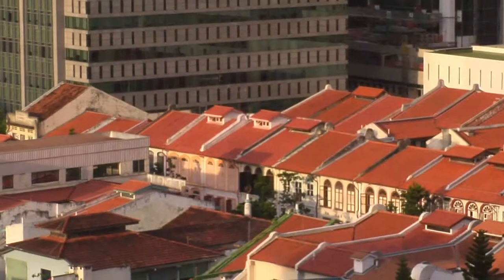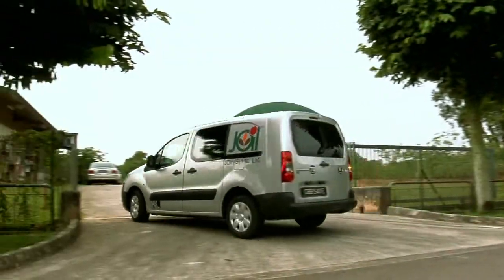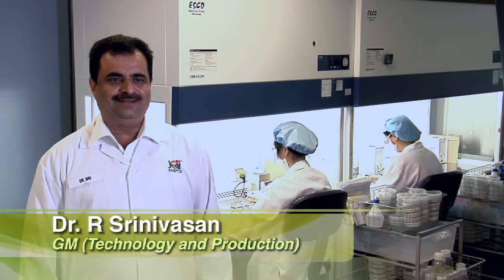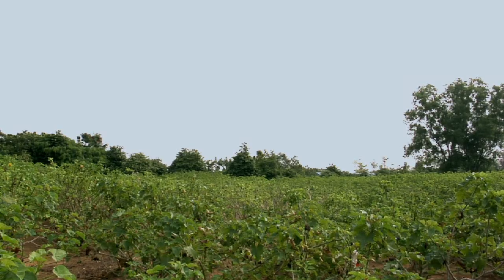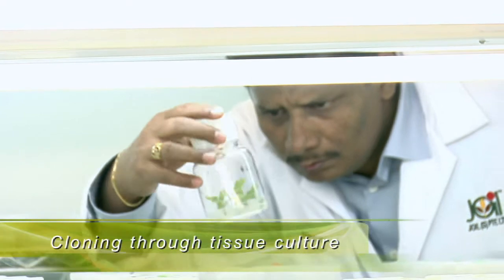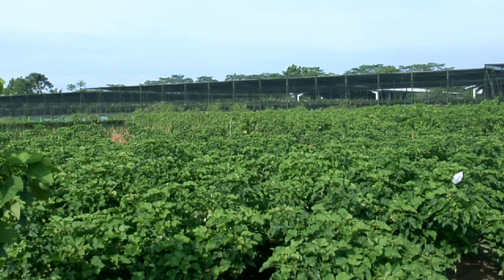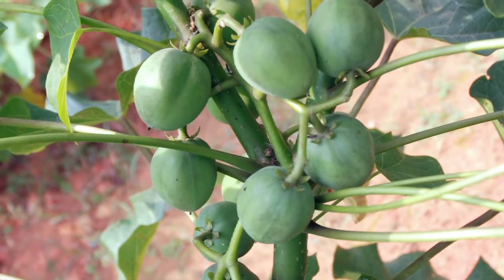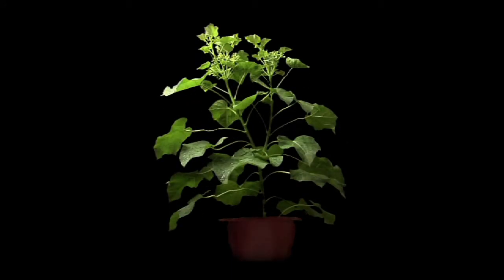JOil Corporate Film 2011.wmv